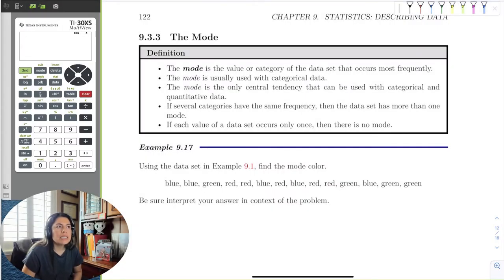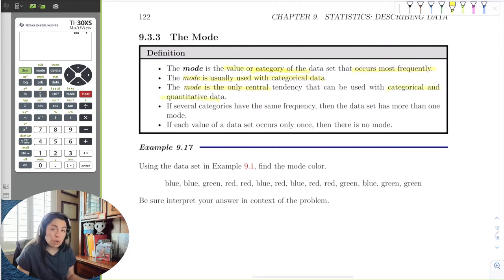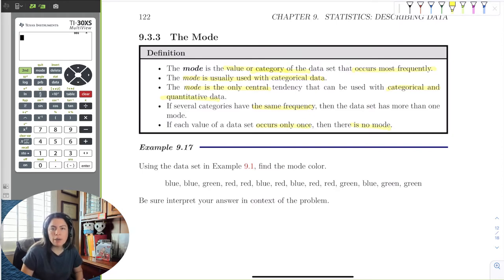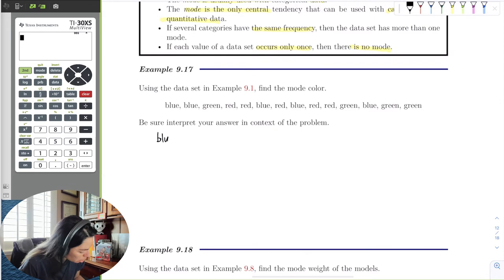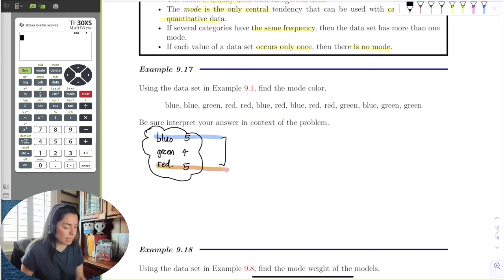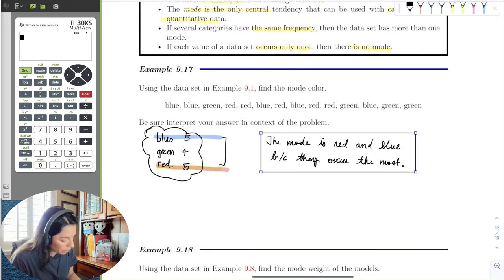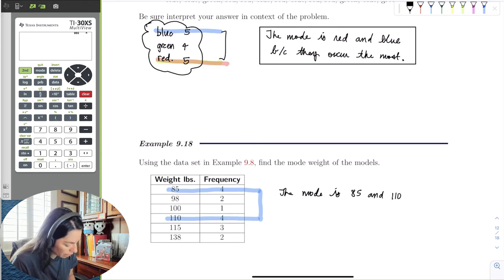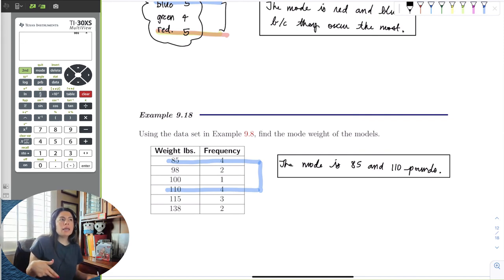Chapter_9_Section_3_Part_3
We demonstrate finding the mode, and interpreting in context of the scenario.